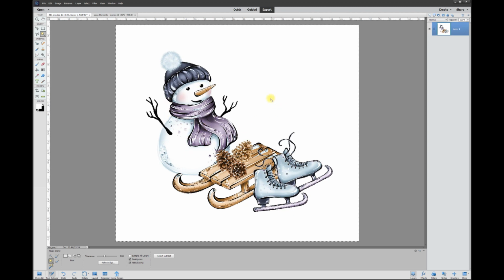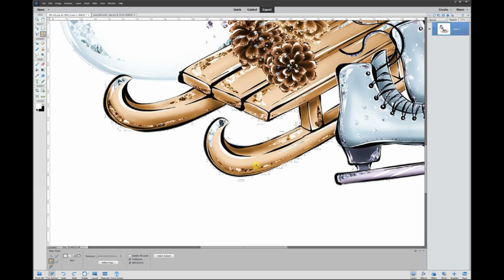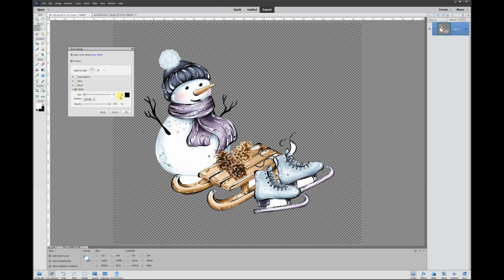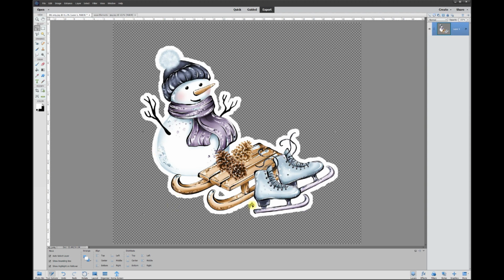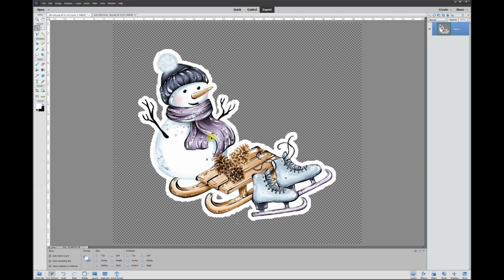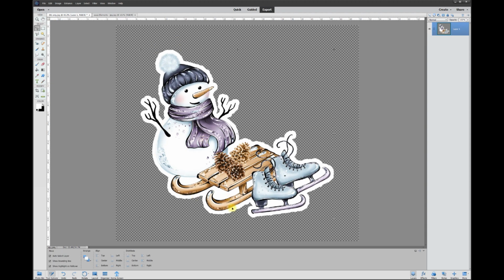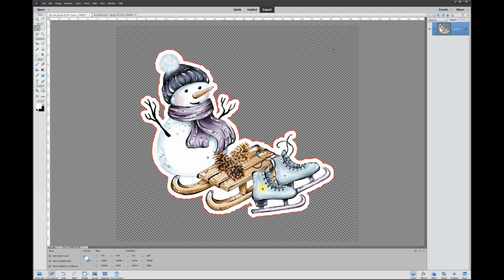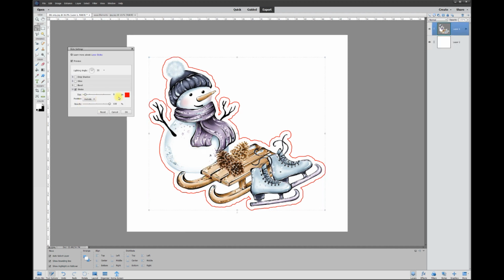Create Separated Outline of a Graphic Snowman Image